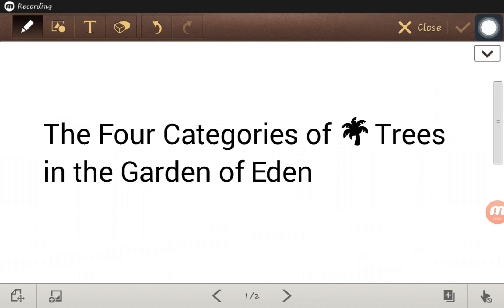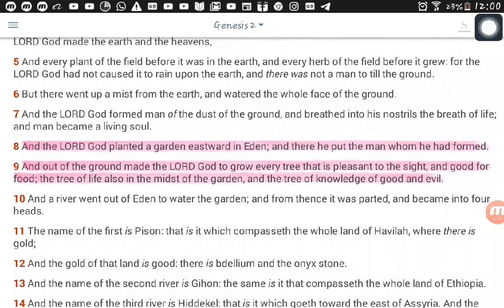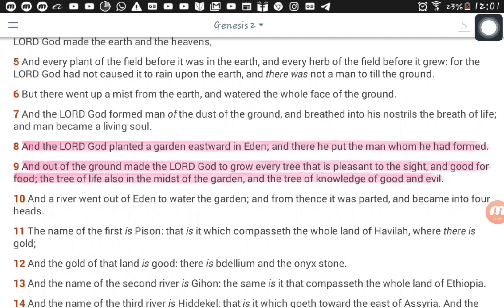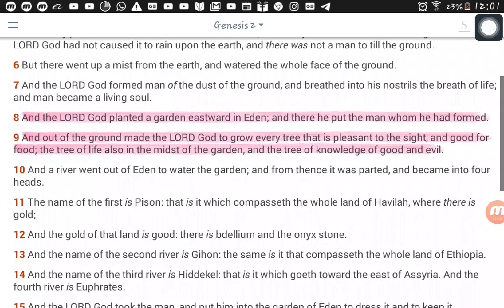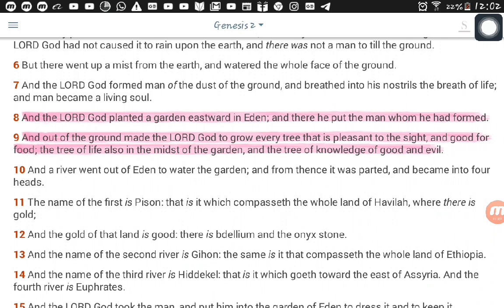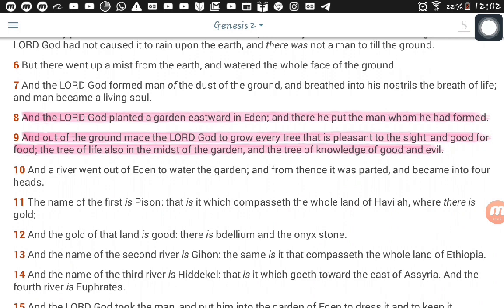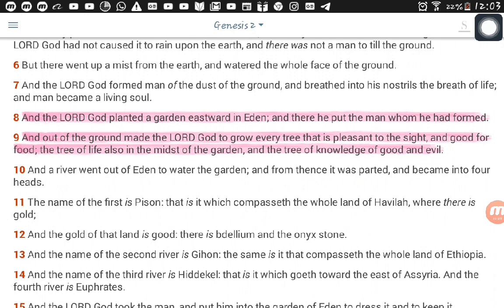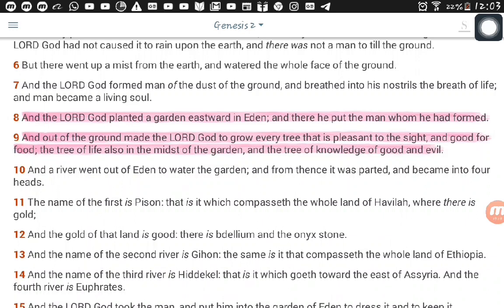The four categories of trees in the Garden of Eden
The Garden of Eden was Adam's home. He had all he needed in his home but the trees as mentioned in the bible were very vital to his survival. They supplied Food, Decoration,  Life and knowledge.  There is more to their nature and makeup but this presentation only covers their function.